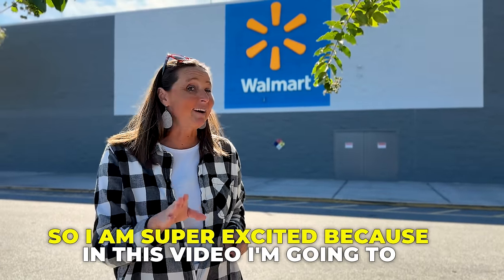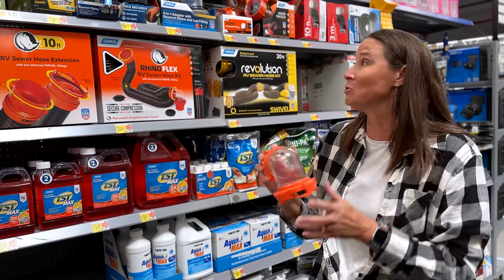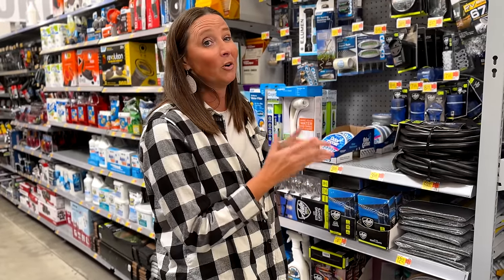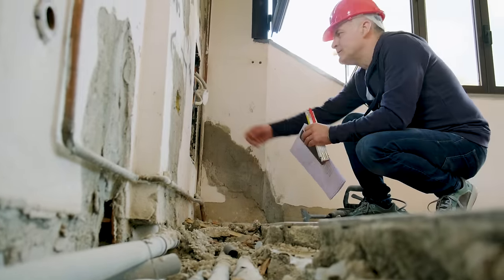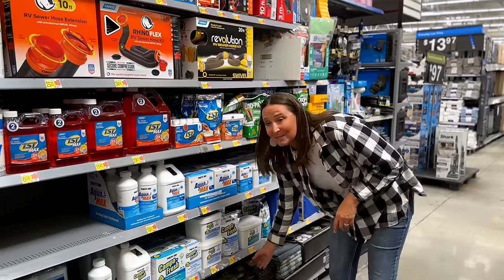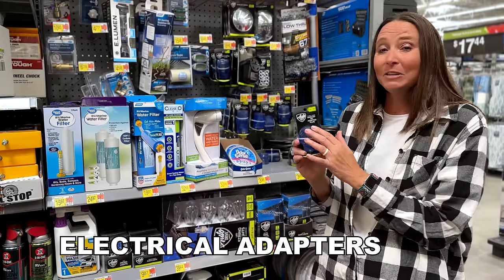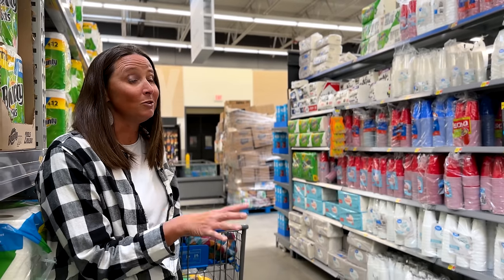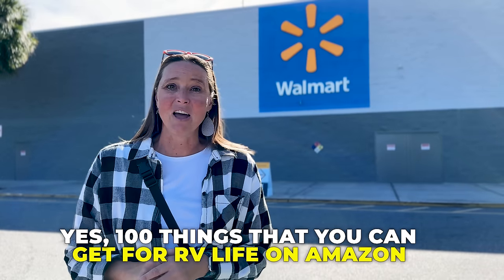Equip Your RV On A Budget! What To Buy & What To AVOID at Walmart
Walmart can be a great place to pick up some RV essentials BUT there are a few things we DO NOT recommend purchasing at Walmart when it comes to RV accessories or gear. In this video we share what NOT to buy at Walmart and where & what to purchase instead!

A Huge Thanks to Unique Camping + Marine for sponsoring today's video!

**We are not RV experts and simply share our opinions and experiences on this channel. We encourage you to do your own research when making any purchasing decisions.